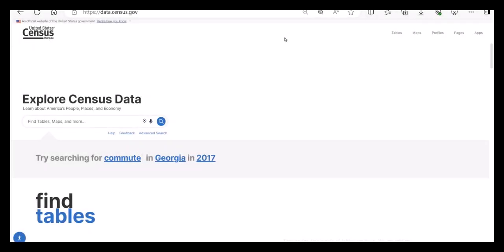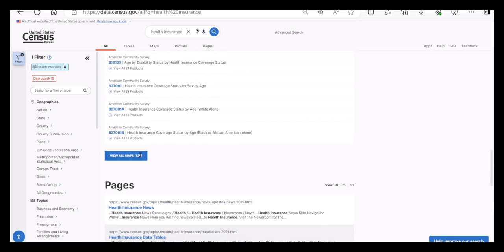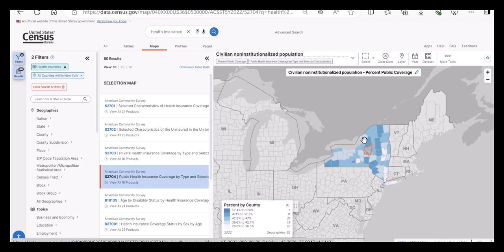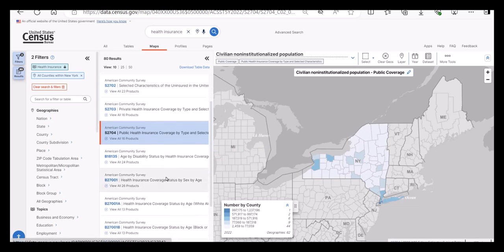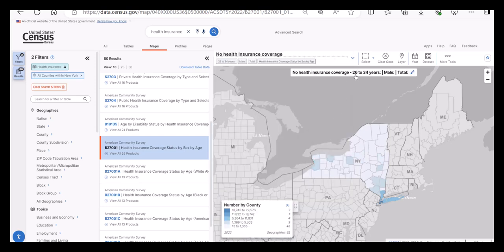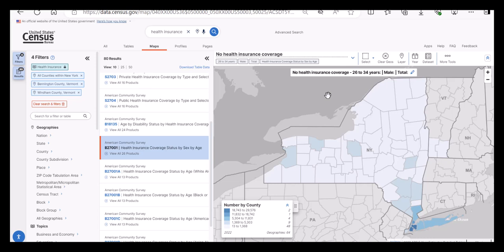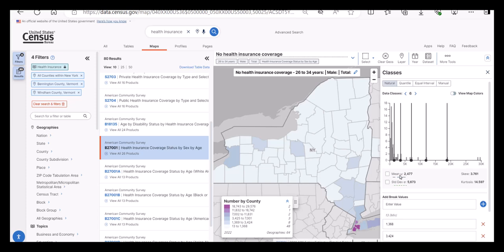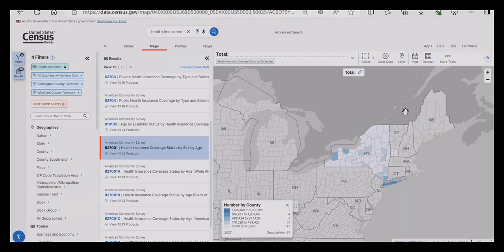Data Gem: How to Create and Customize a Map using data.census.gov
One of the many neat features of data.census.gov is the ability to create maps. In this Data Gem, we will show you how to use this feature to customize and visualize data for your area.

LOVE THIS DATA GEM?  SHARE YOUR NEW KNOWLEDGE ON SOCIAL MEDIA by downloading this certificate or badge from Census Academy!